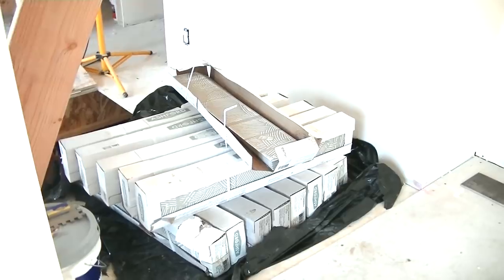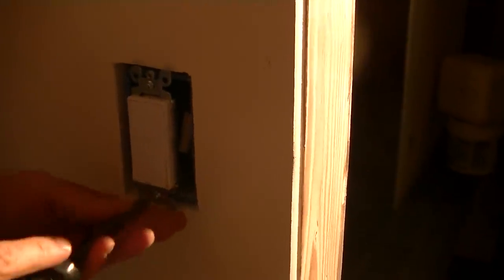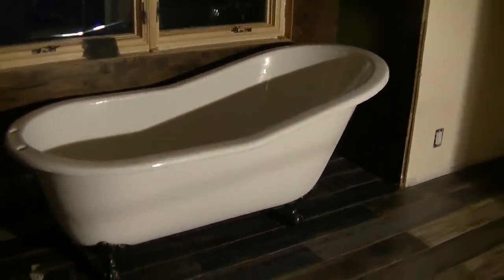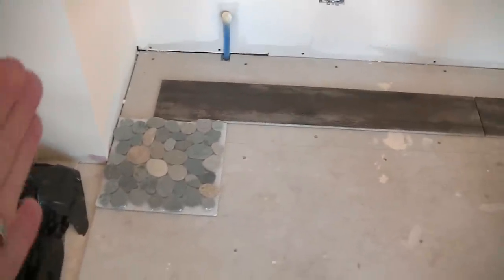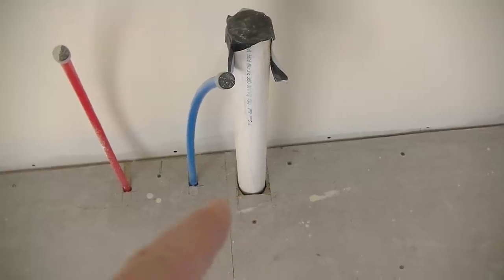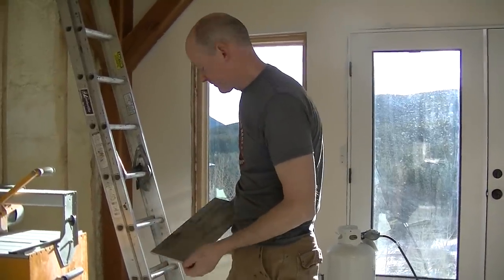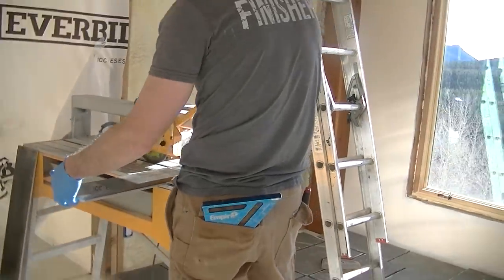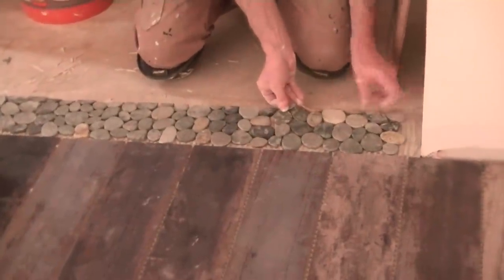Kitchen Floor & Bathtub Arrive & Bryan's Big Mistake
Another week packed with projects including grouting the bathroom tile, installing outlets and light switches, getting heavy tub into the bathroom and tiling the kitchen floor.

Getting ready for a HUGE week ahead with kitchen cabinet delivery and wood ceiling lumber delivery.

Get a peak at Bryan's biggest tiber framing boo-boo!